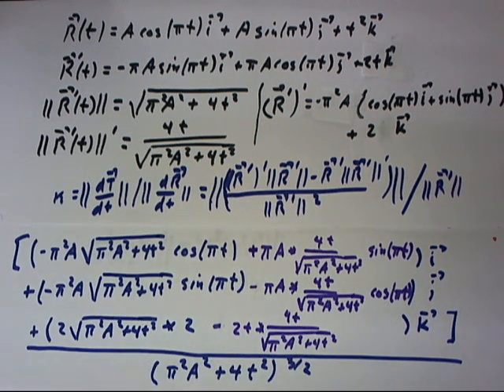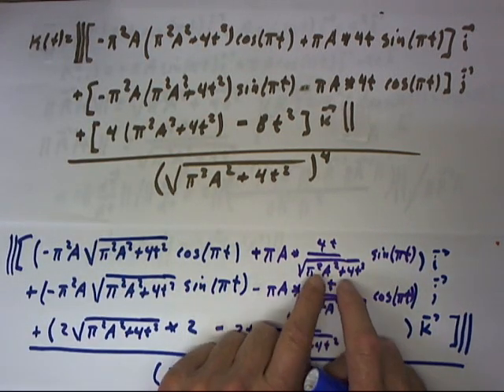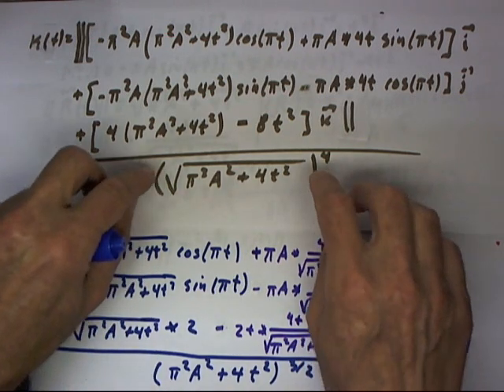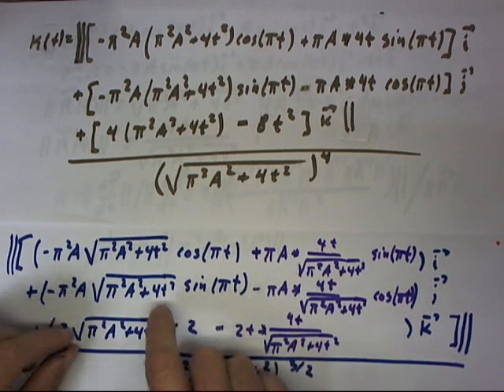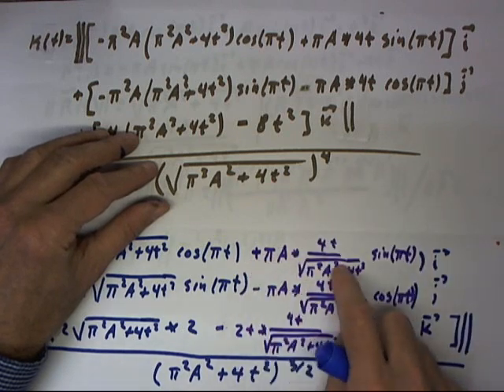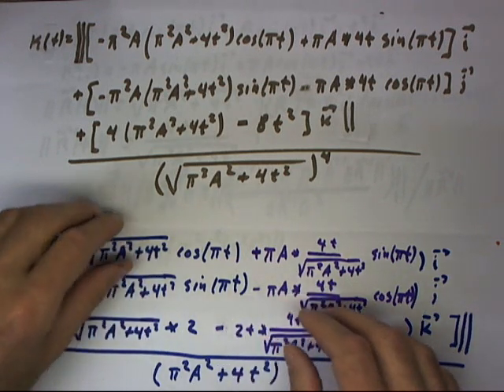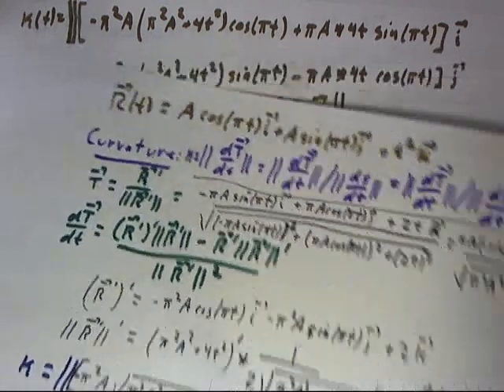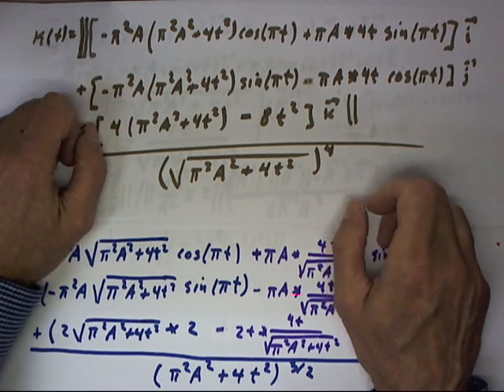dagmult1068_error_in_calculating_curvature__resolved_by_analysis_b__4